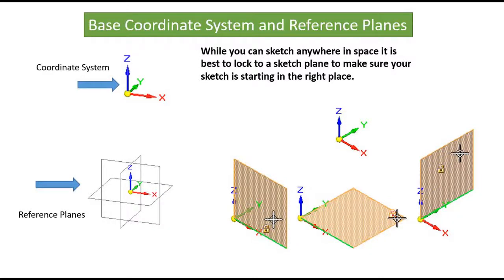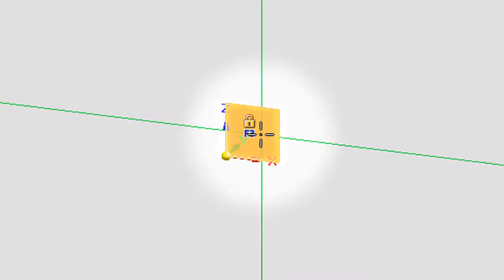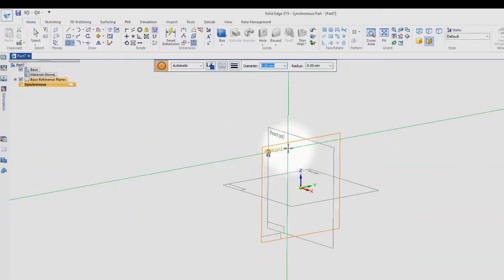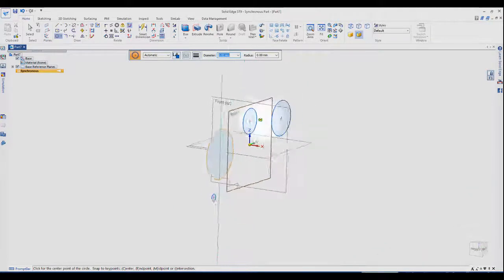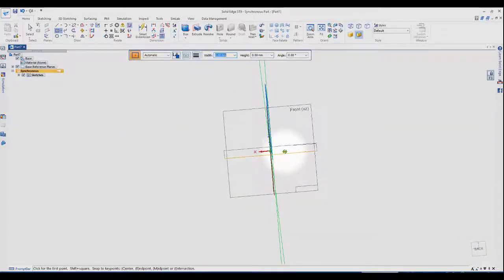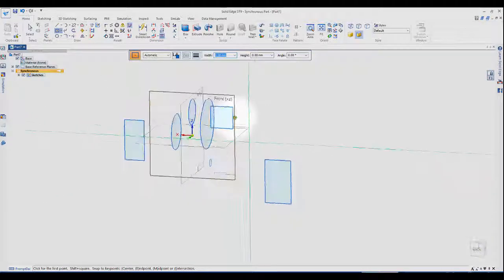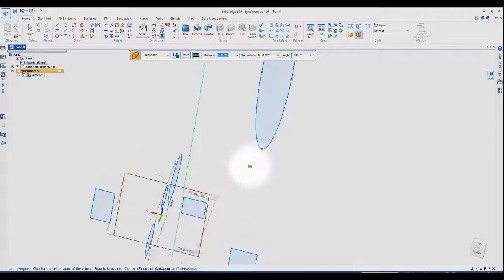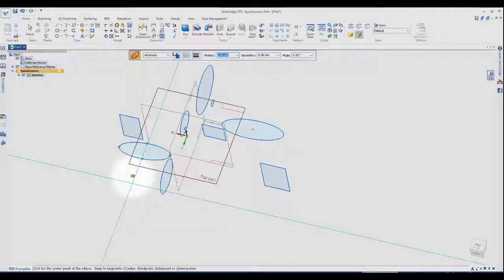Locking Sketch Plane Tutorial for Siemens Solid Edge